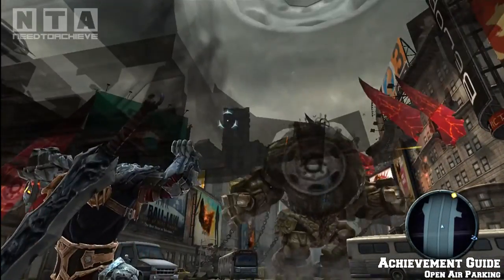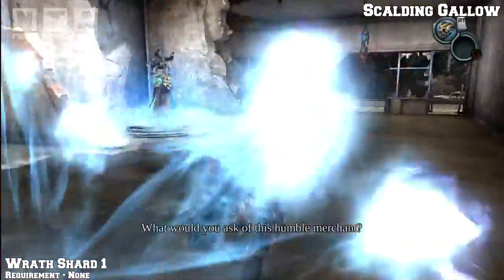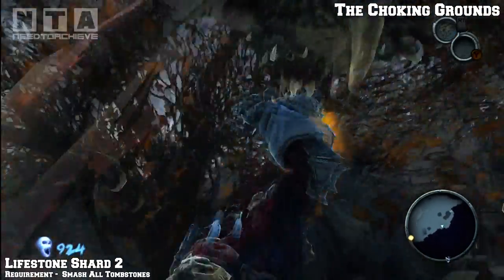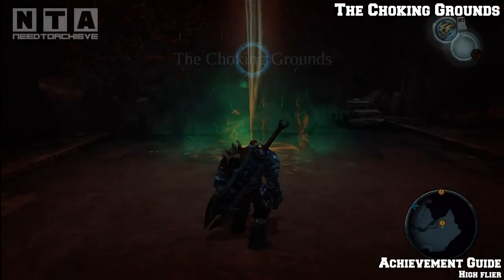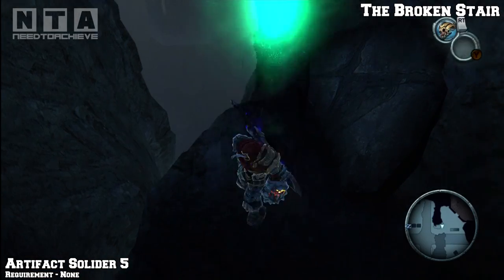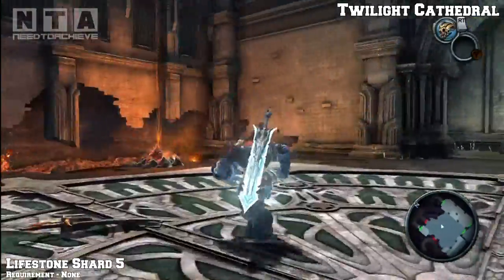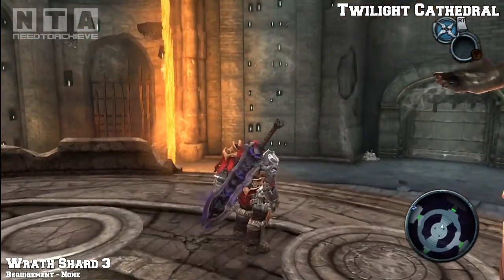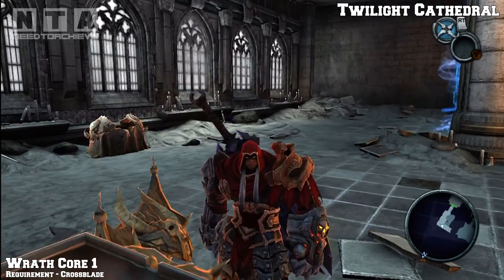DarkSiders Wrath Of War - All In One - Part 1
Here we go Darksiders Time BABY!